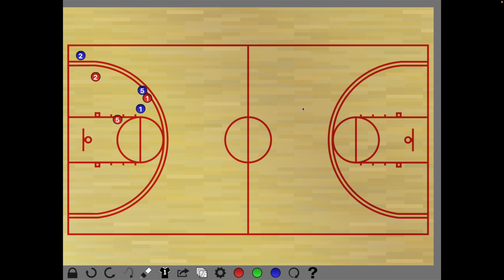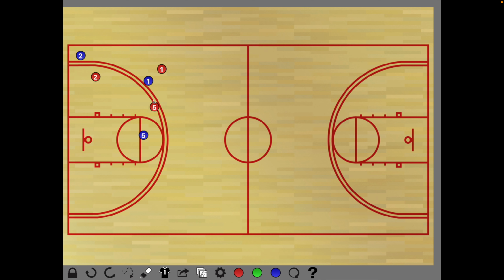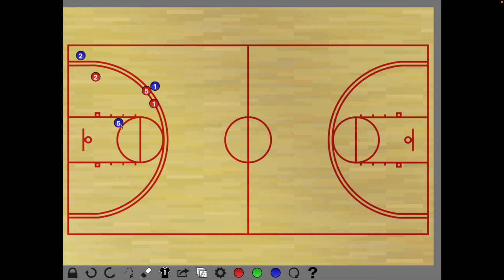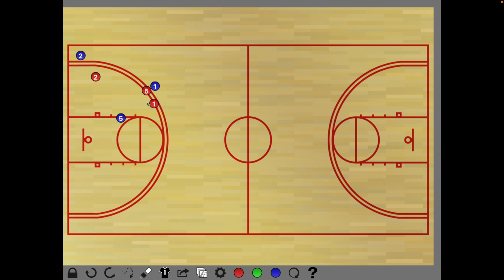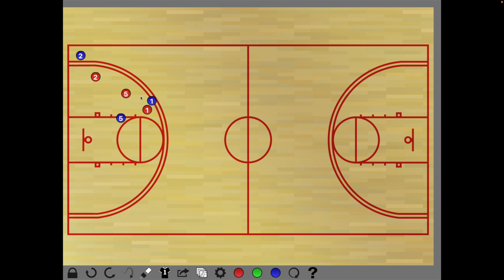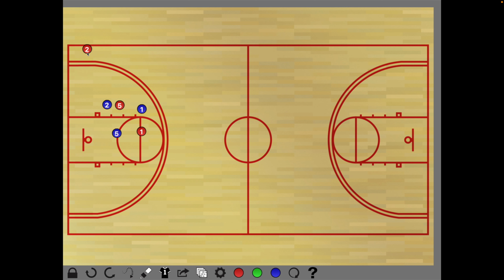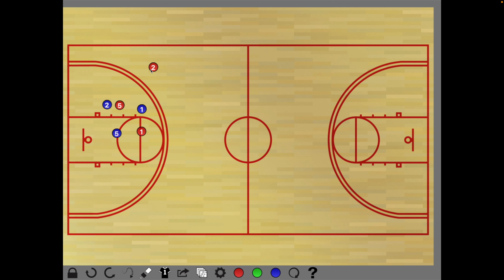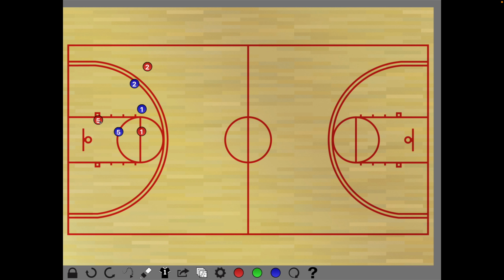Basics of a Ball Screen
Quick tutorial on basic ball screen offense